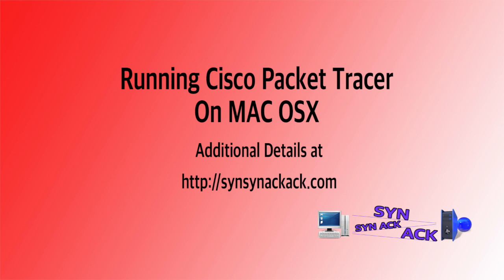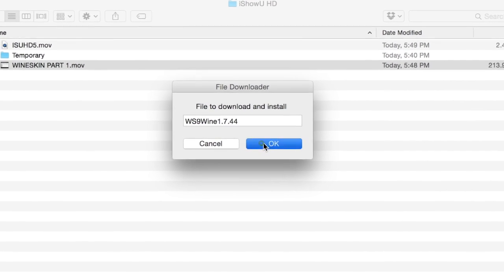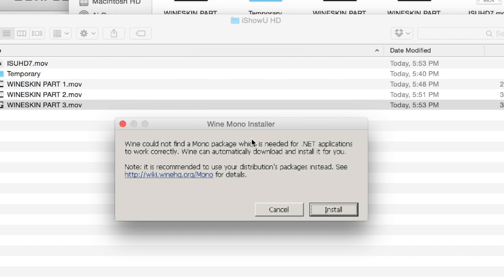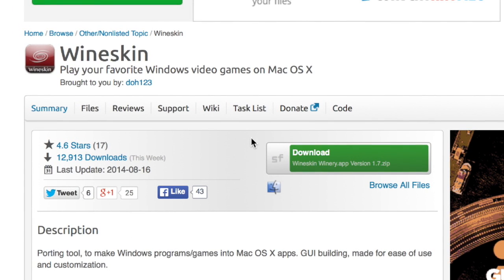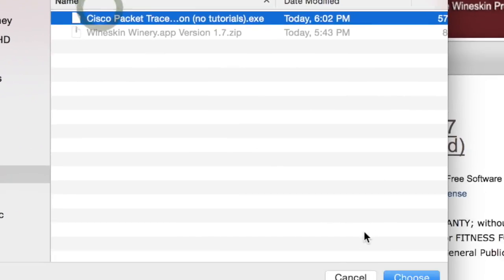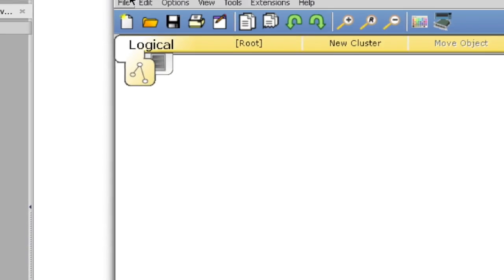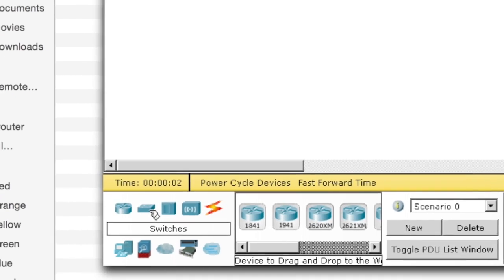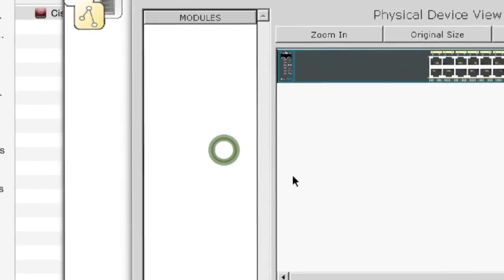How to install Packet Tracer on a Mac using Winery